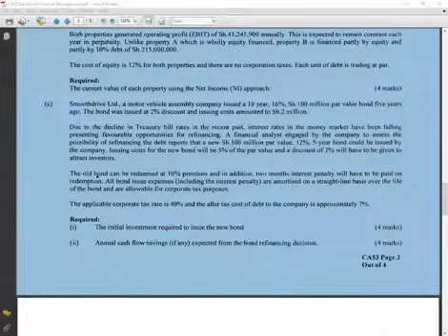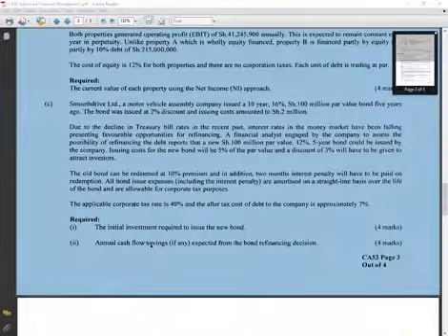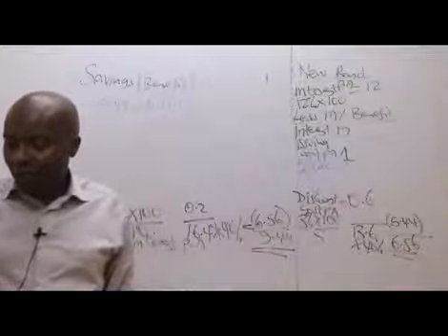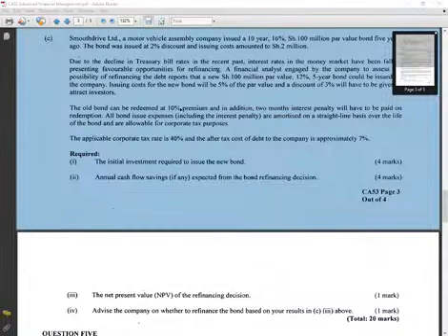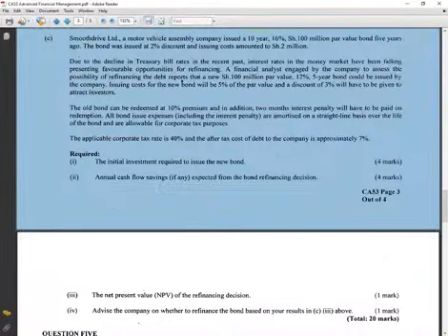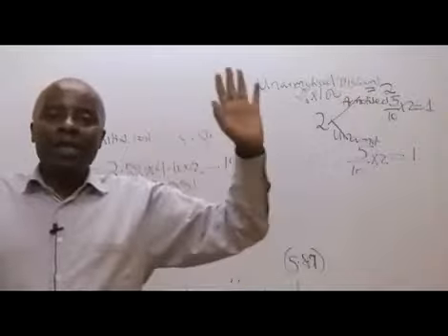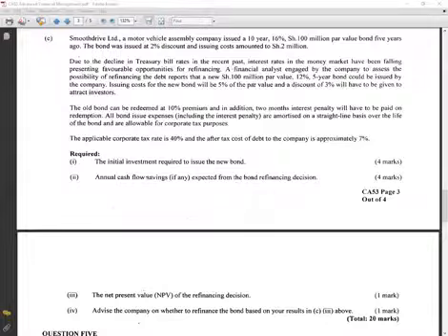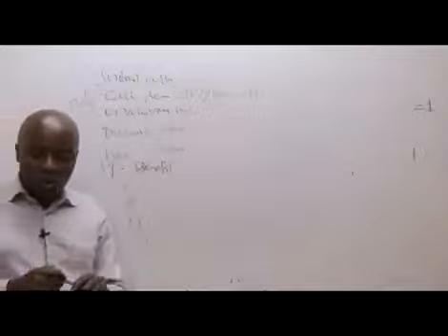AFM-Bond Refinancing Explained -CPA KENYA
Now is the perfect time to take the next step in your career! The 𝑴𝒂𝒚–𝑨𝒖𝒈𝒖𝒔𝒕 𝒔𝒆𝒎𝒆𝒔𝒕𝒆𝒓 𝒊𝒔 𝒐𝒏𝒈𝒐𝒊𝒏𝒈 𝒂𝒕 𝑹𝑪𝑴 𝑶𝒏𝒍𝒊𝒏𝒆 𝑪𝒐𝒍𝒍𝒆𝒈𝒆, and this is your chance to join thousands of students pursuing 𝐂𝐏𝐀, 𝐂𝐈𝐅𝐀, 𝐀𝐓𝐃, 𝐁𝐃𝐀, 𝐂𝐀𝐌𝐒, 𝐂𝐒, 𝐀𝐂𝐂𝐀, 𝐚𝐧𝐝 𝐂𝐏𝐅𝐌. Enjoy flexible learning through live Zoom classes, quality study materials, expert lecturers, and full support whether you're studying online or in person.